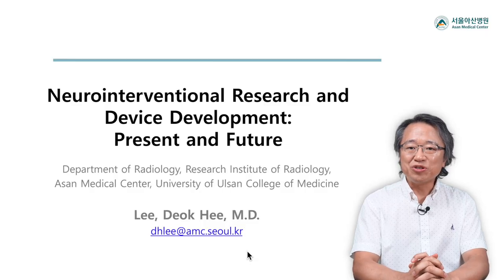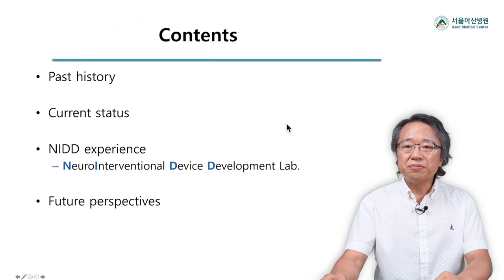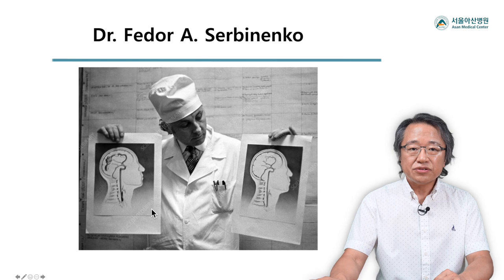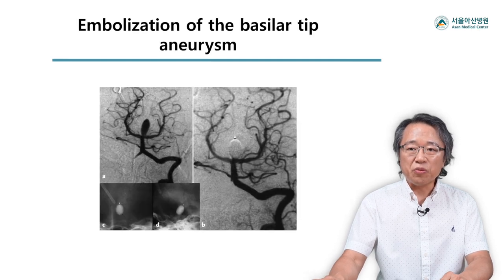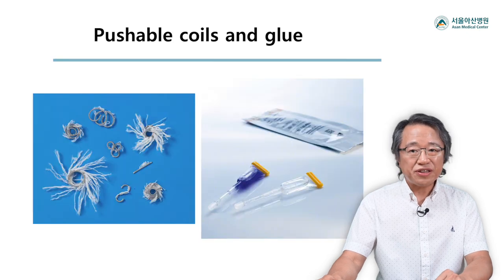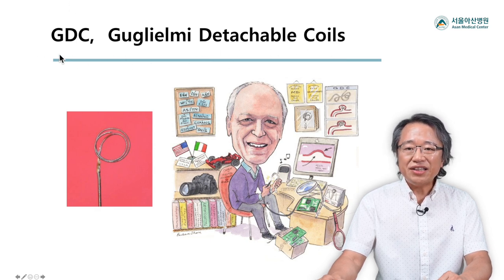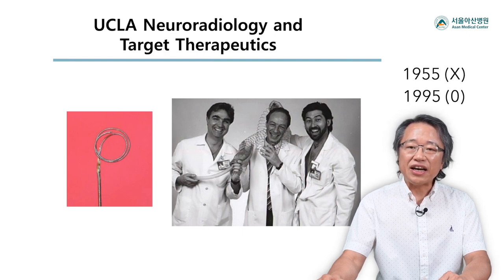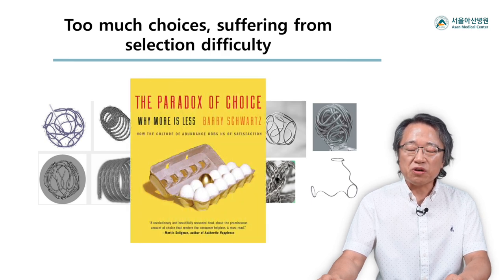[English] Neurointerventional Research and Device Development: Past, Present, and Future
Lecture given at S&G TMC conference on Aug 14th 2021 online.

Presenter: Prof. LEE Deok Hee
Department of Radiology, Asan Medical Center, University of Ulsan College of Medicine

Video editing: THELAB291